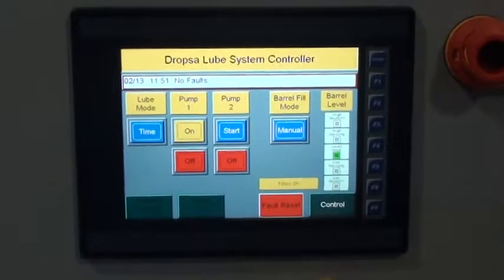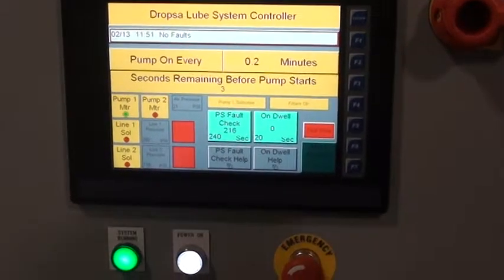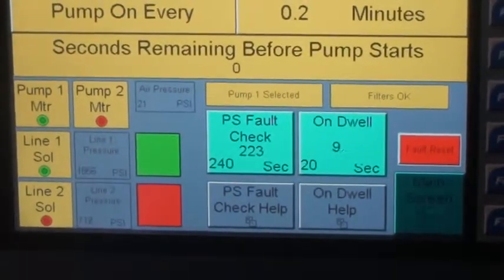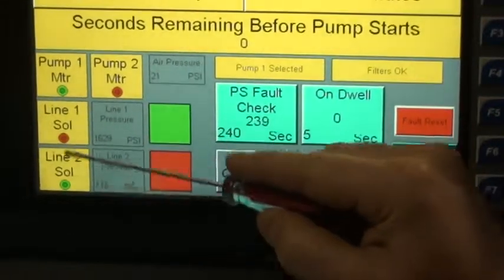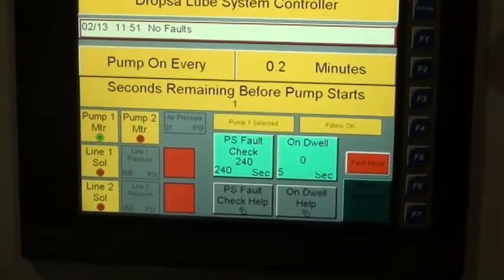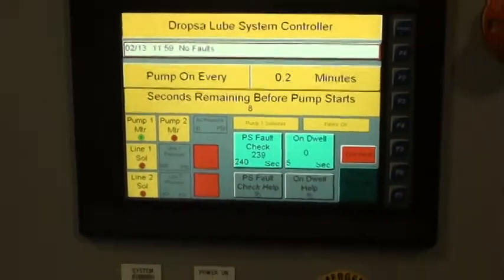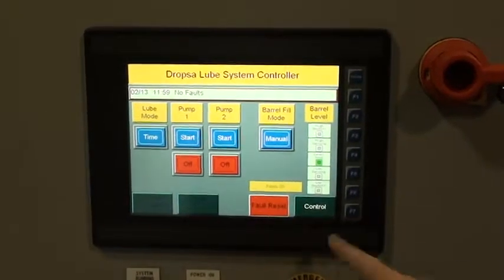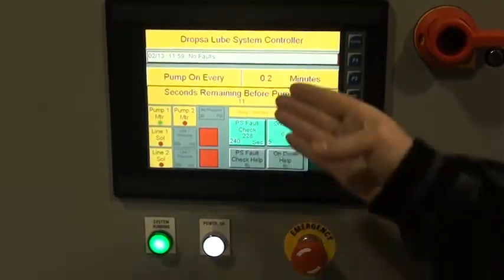Air oil system for L&H Start up video 1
New 10" screen for Air oil system